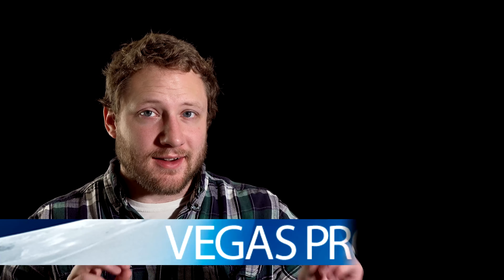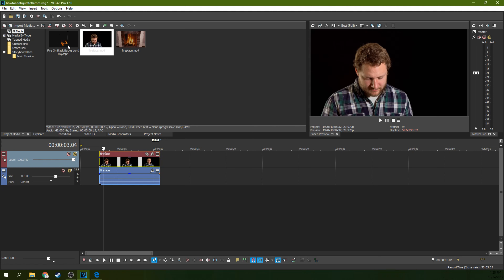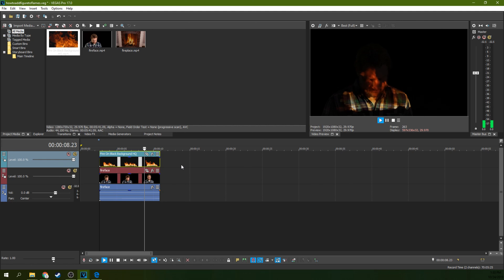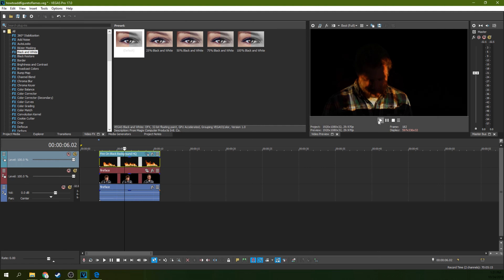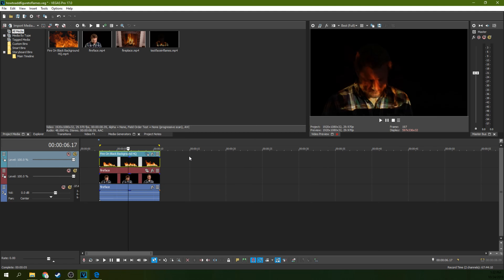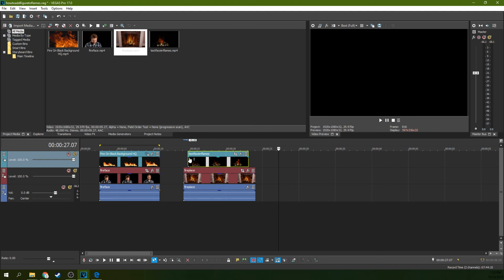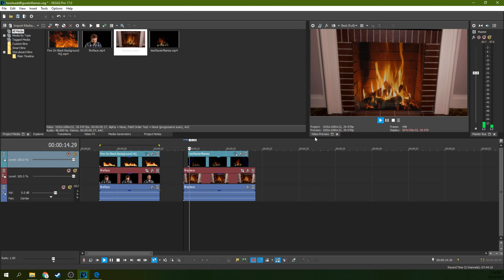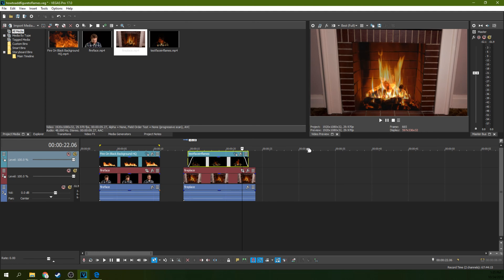Vegas Pro 17 SPOOKY FX Series: Ep. 1: Fiery Figure in Flames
Vegas Pro 17 SPOOKY EFFECTS Series: Ep. 1 Fiery Figure in Flames The first of 5 episodes of different spooky/creepy editing effects you can use to make your Halloween flick that much scarier or freakier.

My Studio Headphones: